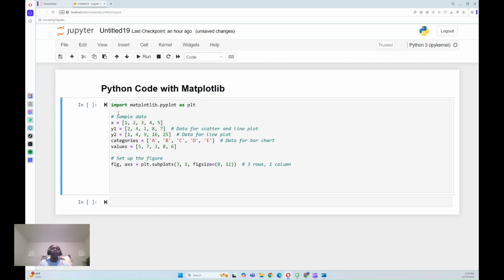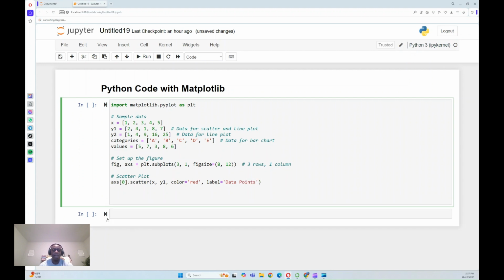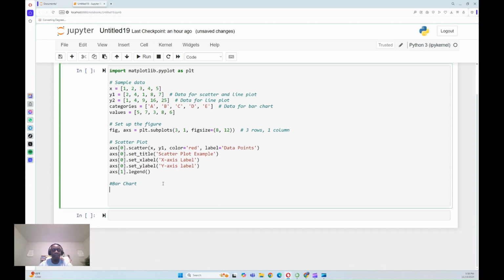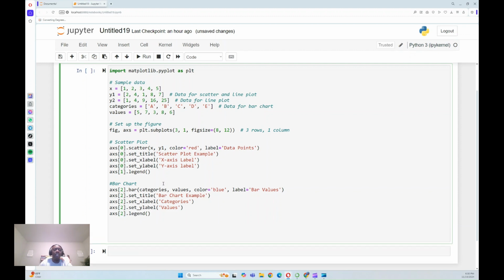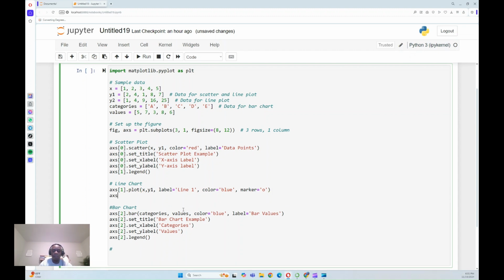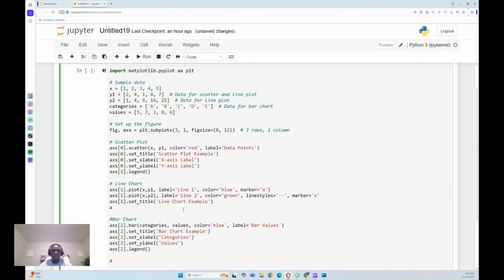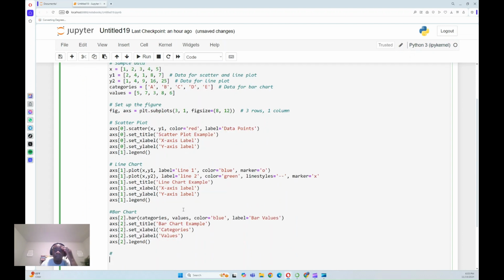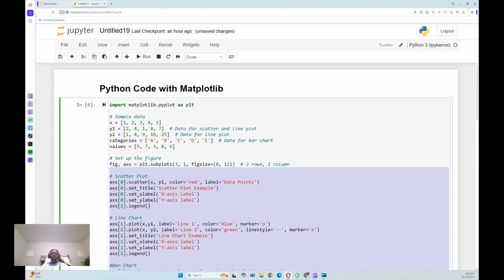Master Matplotlib: Scatter Plot, Line Chart, and Bar Chart with Labels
"Learn how to create stunning visualizations in Python using Matplotlib! In this tutorial, we cover:
✔️ Scatter Plots with labeled axes and legends
✔️ Line Charts with multiple lines and custom markers
✔️ Bar Charts with category labels and values

With just a few lines of code, you can add titles, labels, and legends to make your charts informative and professional. Whether you're a beginner or brushing up on your skills, this video has you covered!